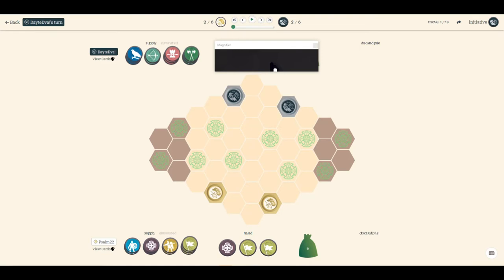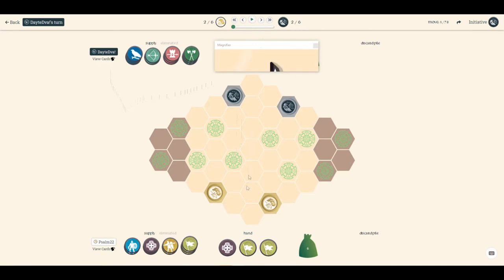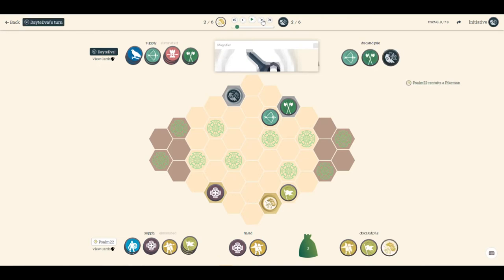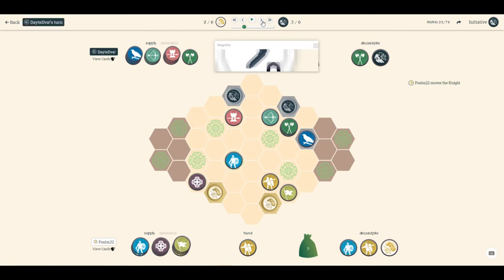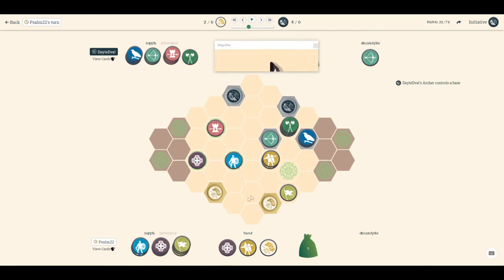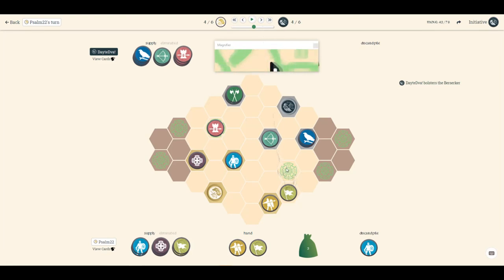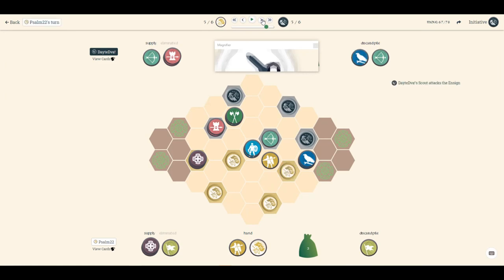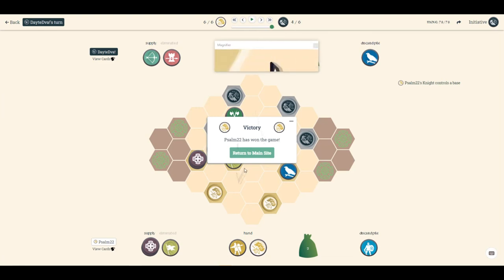War Chest Pikeman Strategy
A Blind Guy's View plays a game of War Chest on warchestonline.com.  Come play!

War Chest is an all-new bag-building war game! At the start of the game, raise your banner call (drafting) several various units into your army, which you then use to capture key points on the board. To succeed in War Chest, you must successfully manage not only your armies on the battlefield, but those that are waiting to be deployed.

Each round you draw three unit coins from your bag, then take turns using them to perform actions. Each coin shows a military unit on one side and can be used for one of several actions. The game ends when one player — or one team in the case of a four-player game — has placed all of their control markers. That player or team wins!